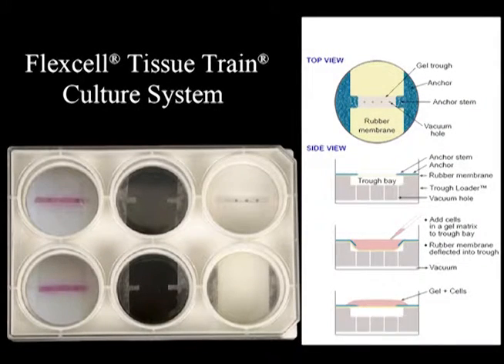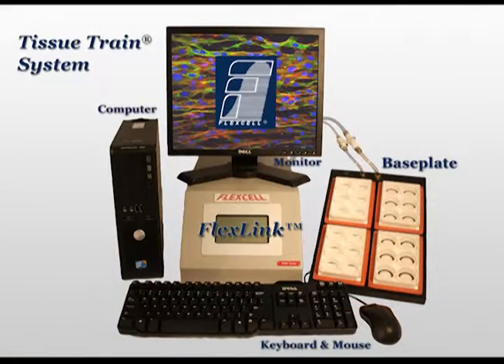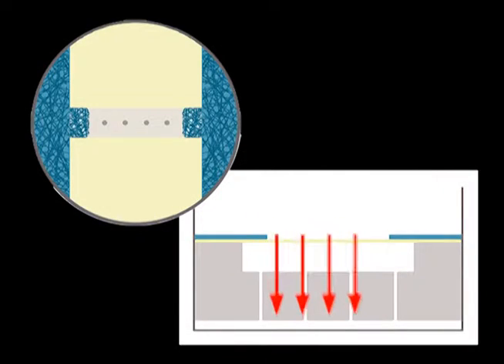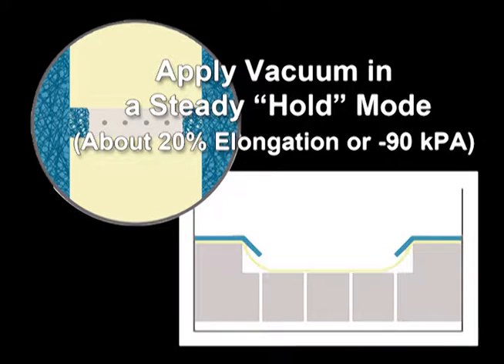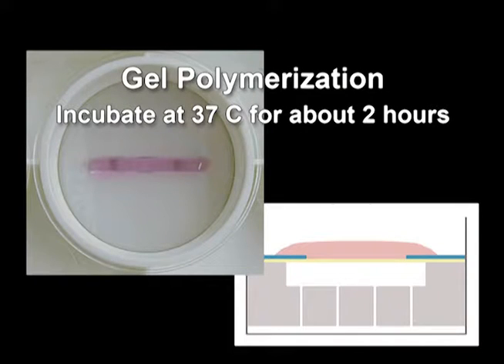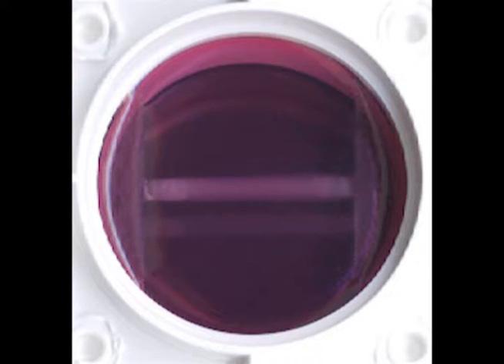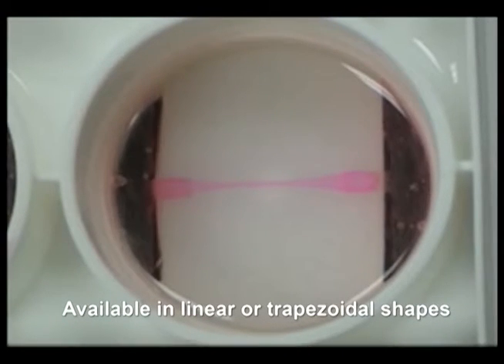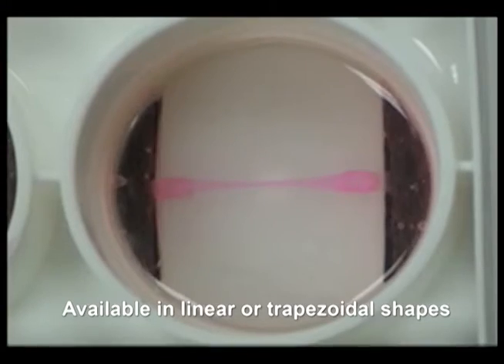Creating a Bioartifical Construct with the Tissue Train System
This video shows how to create a 3D collagen cell-seeded construct (or bioartifical tissue) with a linear Trough Loader and the Tissue Train System. After the construct has polymerized, the FX-5000 Tension System can be used with an Arctangle Loading Station to apply uniaxial strain to the construct.